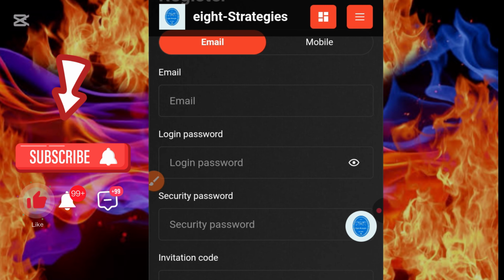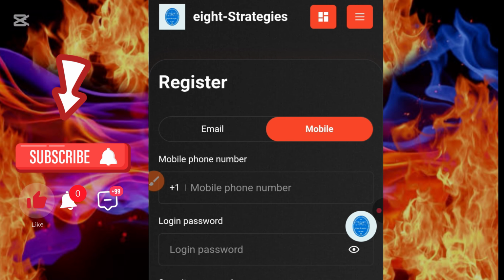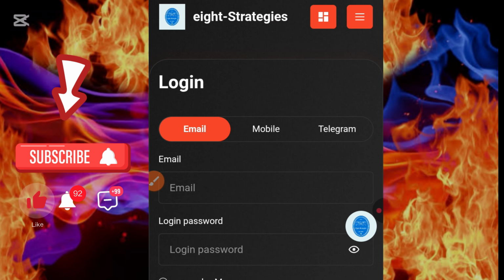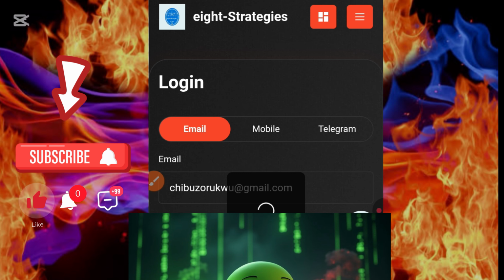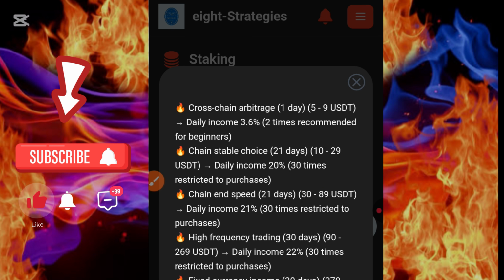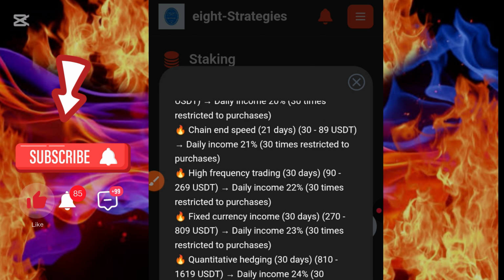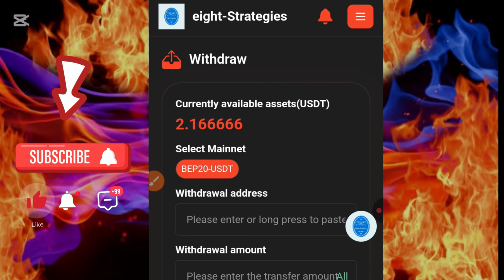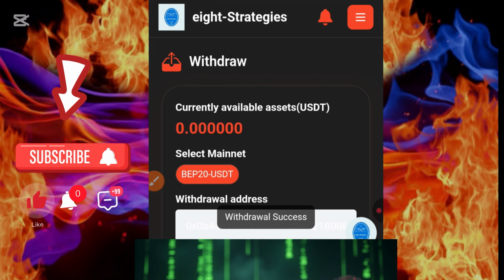Earn ₦32k Every Day Using Your Phone { How To Make Money Online in Nigeria 2025)